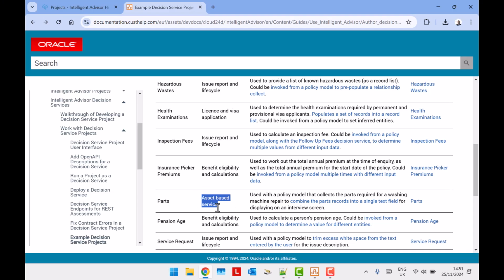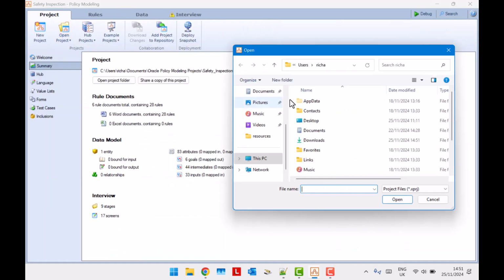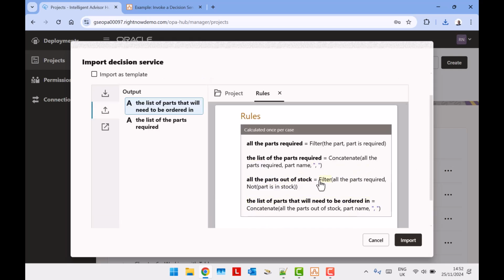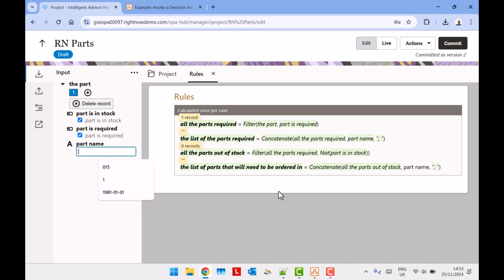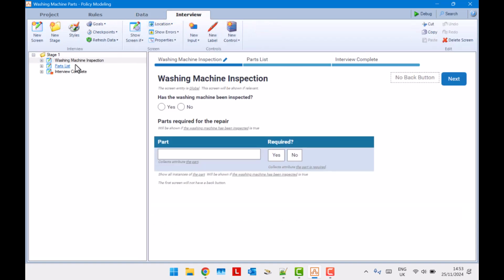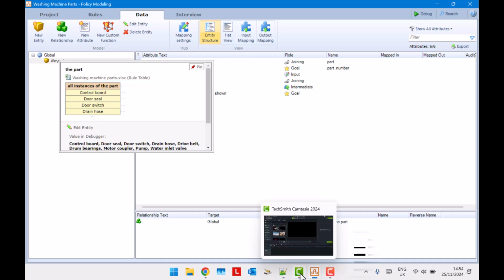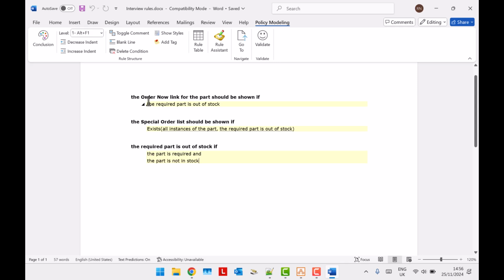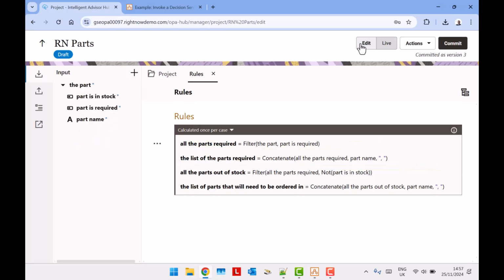Example Decision Service - Parts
A walk-through of the example Oracle Intelligent Advisor Decision Service called Parts, which showcases the Filter and Concatenate functions in the Decision Service to create lists of parts and then concatenate the part names into a string.